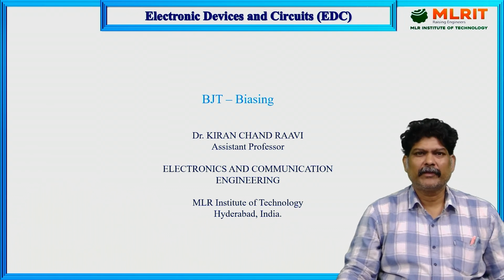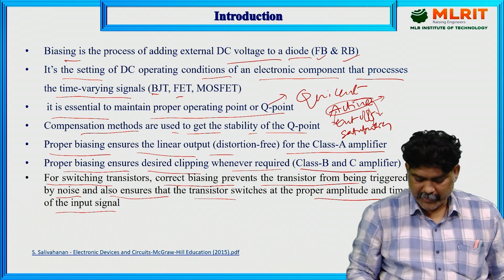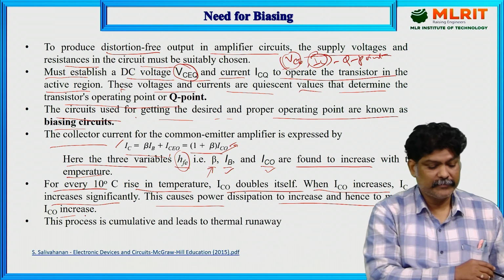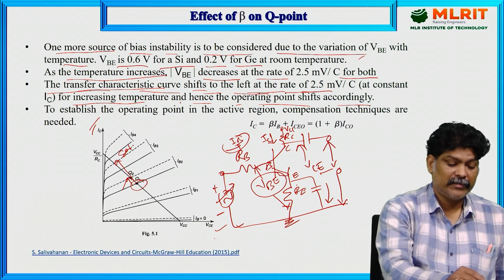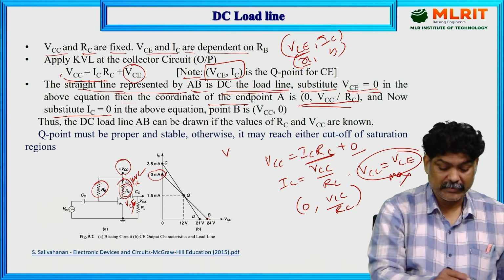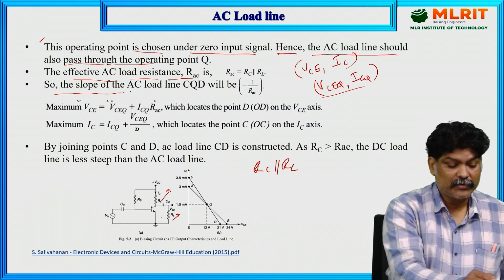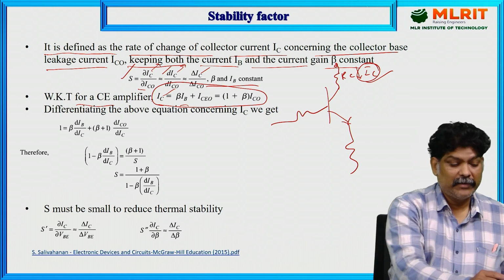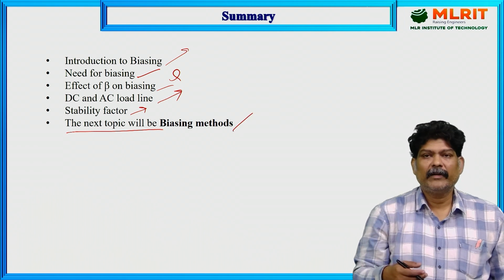LEC22|Electronic Devices and Circuits | BJT - Biasing By Dr. Kiran Chand Raavi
Hyderabad.